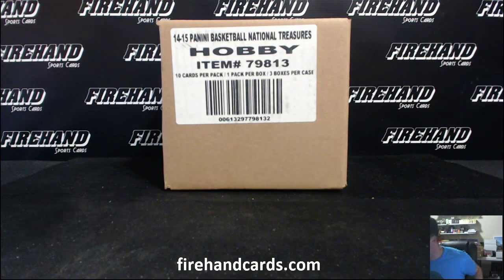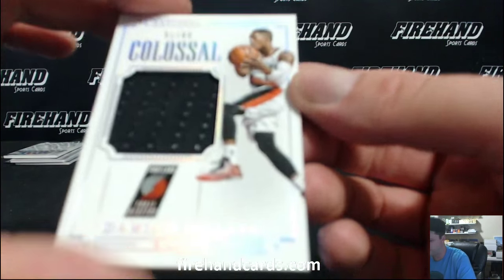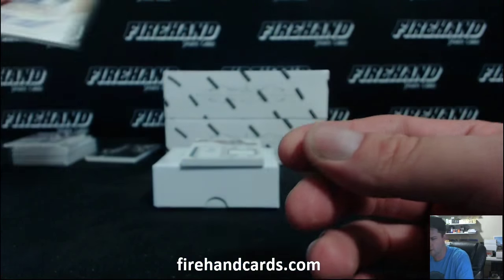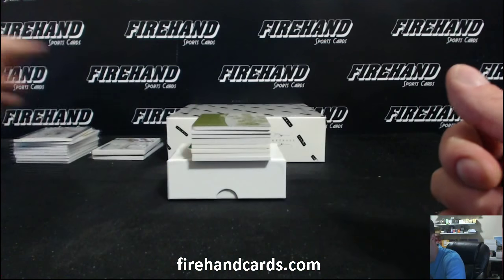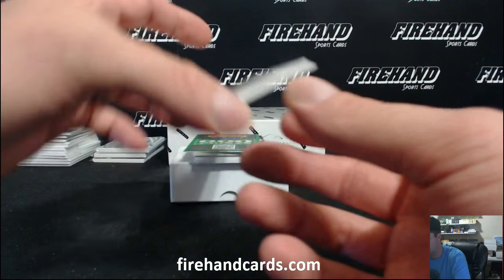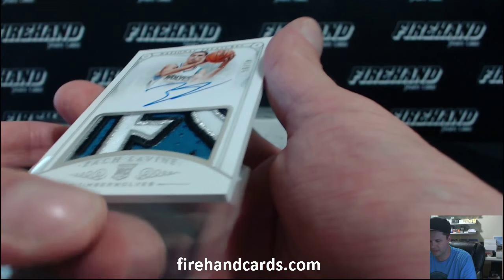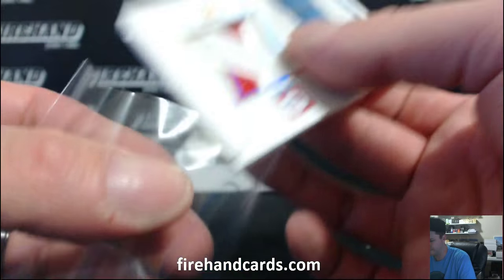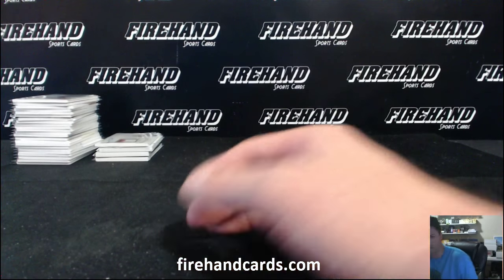14-15 National Treasures Basketball 3 Box Case Break Random Teams #27 ~ 10/21/15